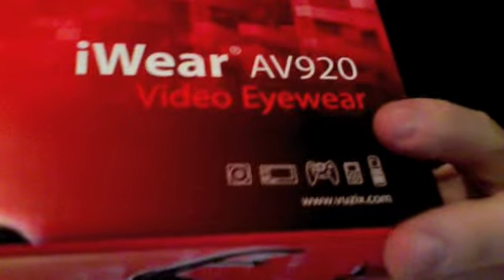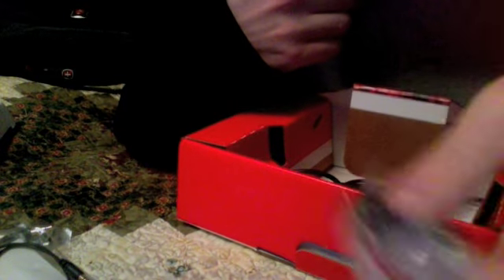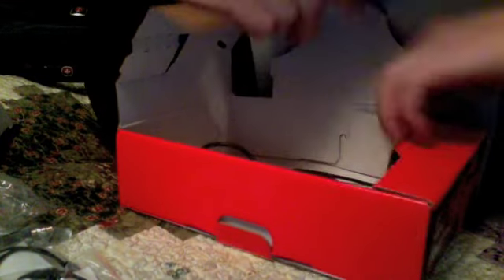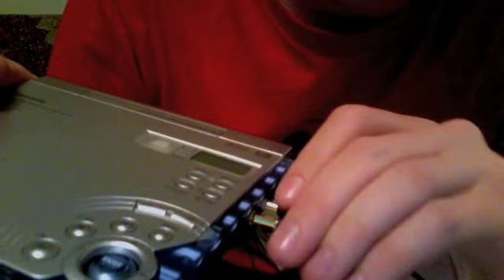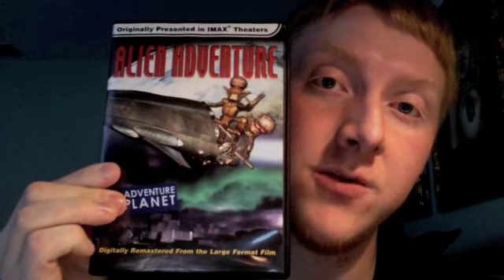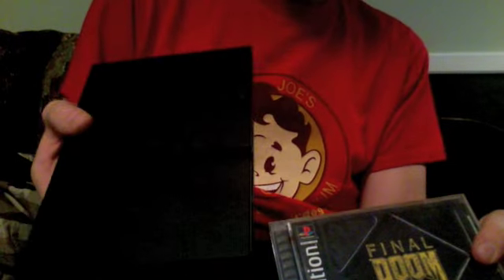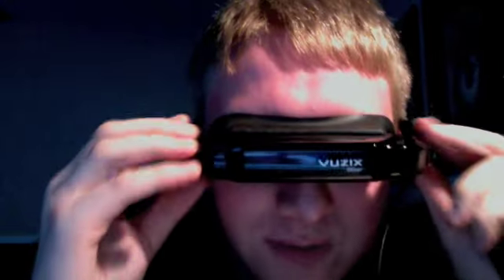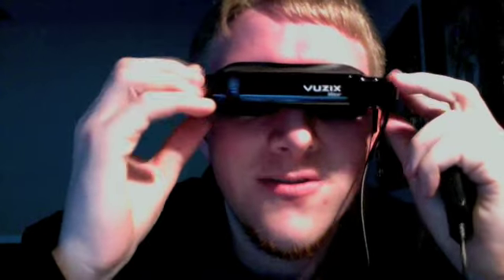Vuzix AV920 - I don't like them.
My little review of the Vuzix AV920.   They had incredible potential, and I would suggest buying them, but gamers who love VR games from slightly older game consoles, and have always wanted a higher-resolution head mounted display, these won't work for some stupid reason.